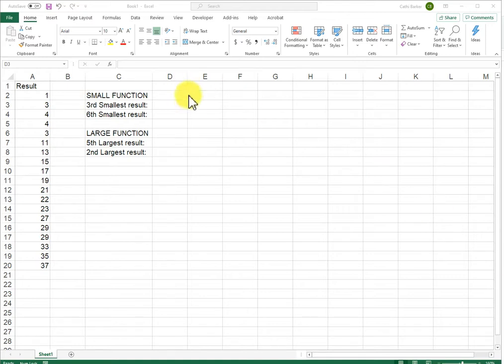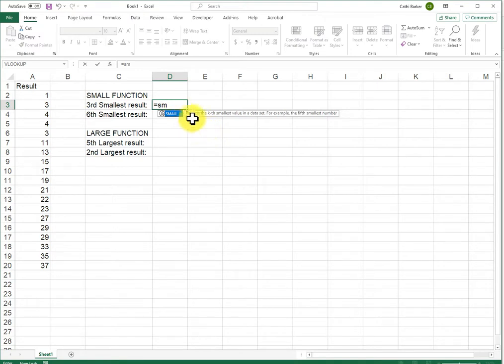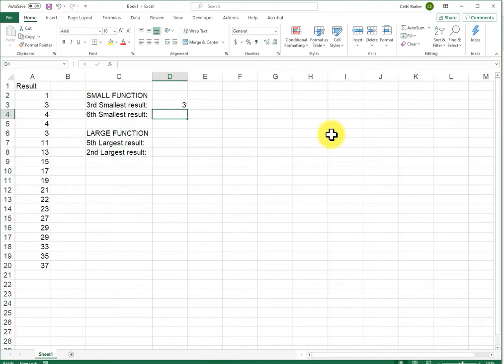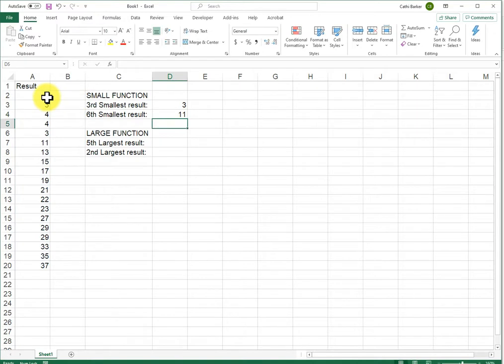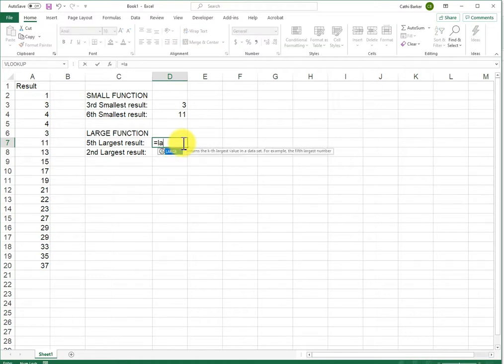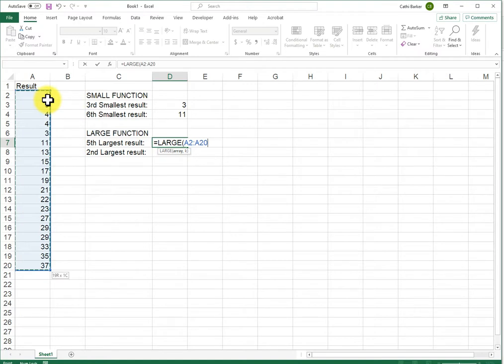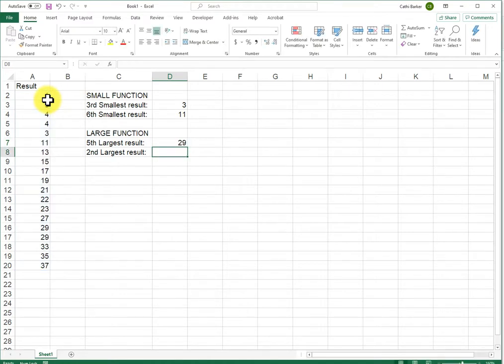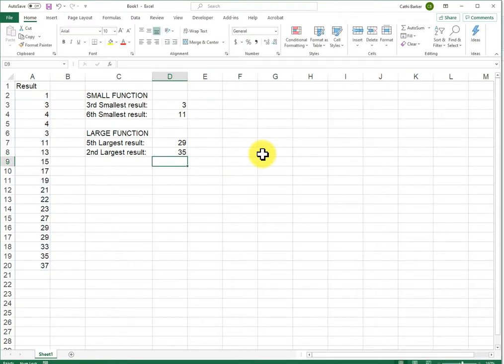Microsoft Excel Fractiles; small and large functions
Hi Cathi,
... my question is around fractiles, in kiwifruit the lower fractile for brix is the 3rd lowest result. For a data set how do we set fractiles.